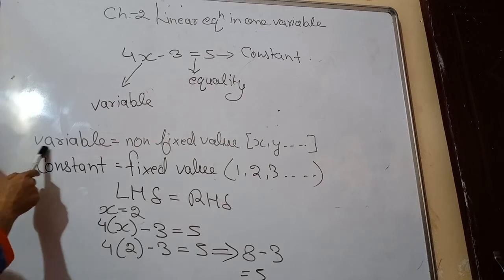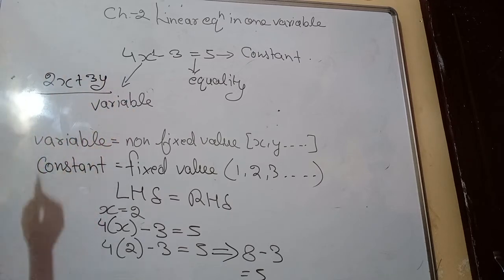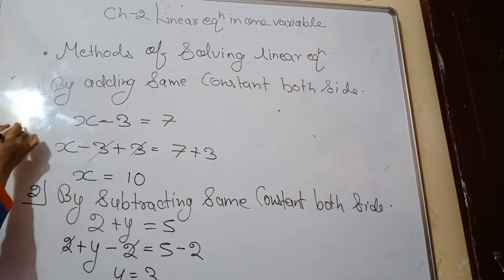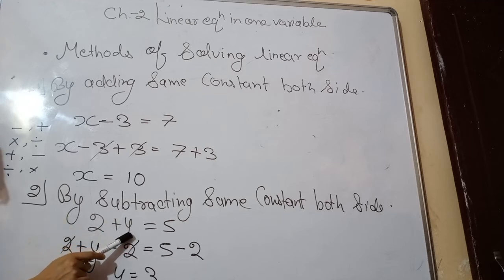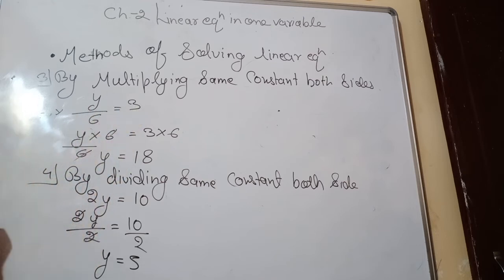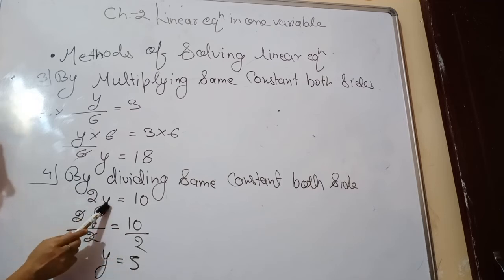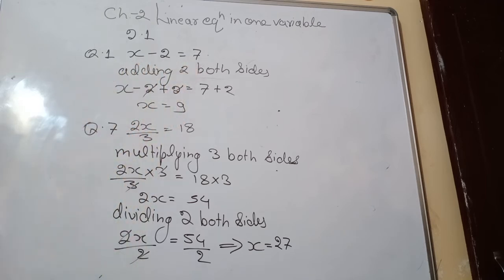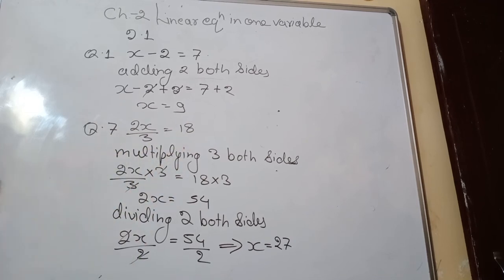Maths-class 8th, Linear equation in one variable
Methods to solve linear equation, Exercises 2.1